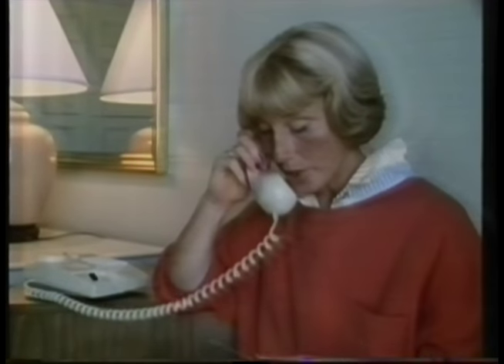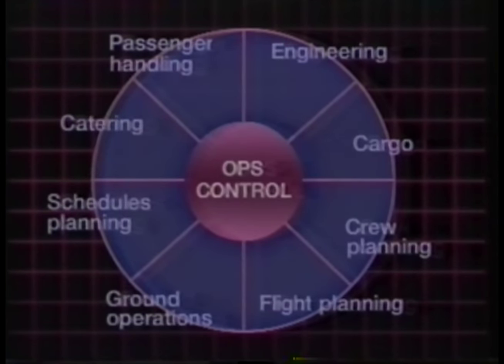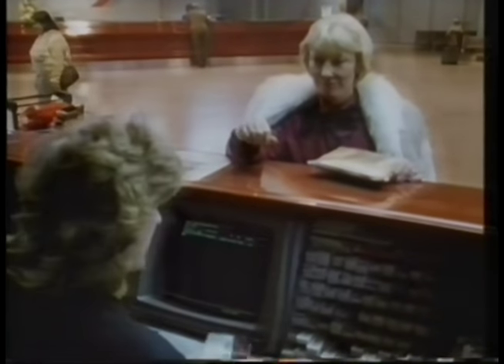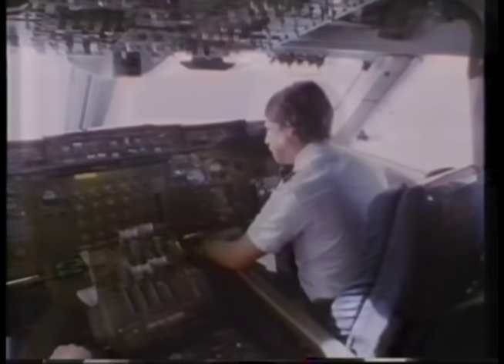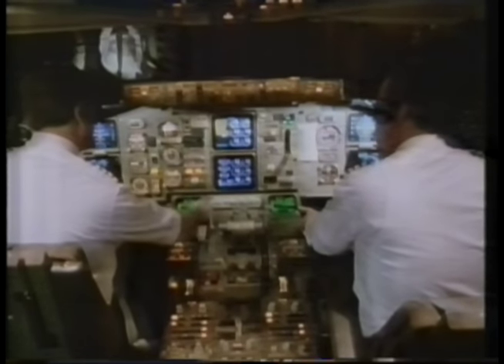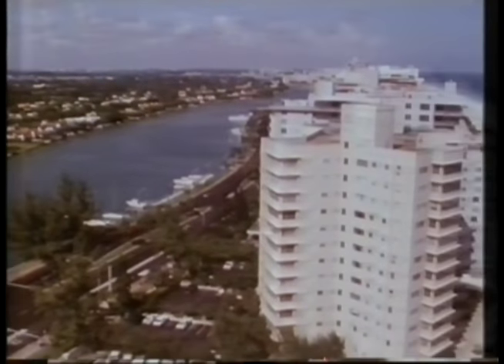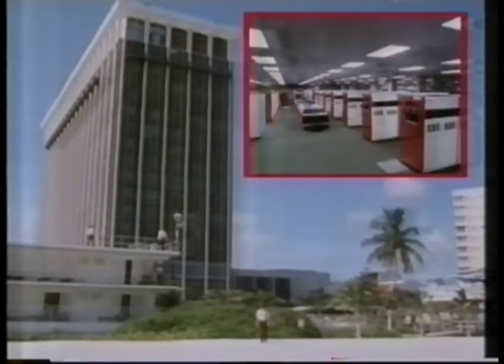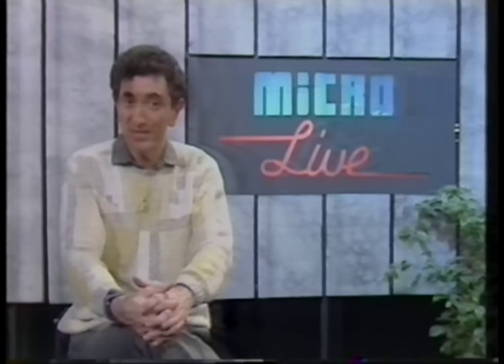Micro Live 21st March 1987 part 2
How British Airways uses computers to manage all its systems With Fred Harris and Lesley Judd.